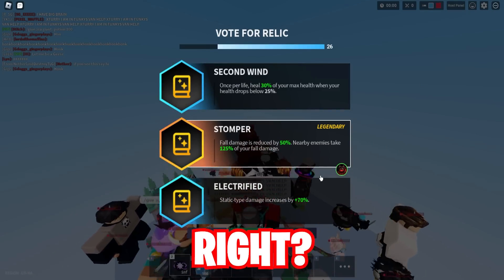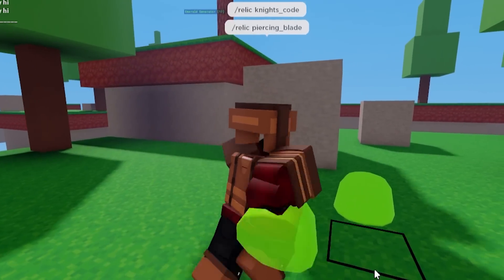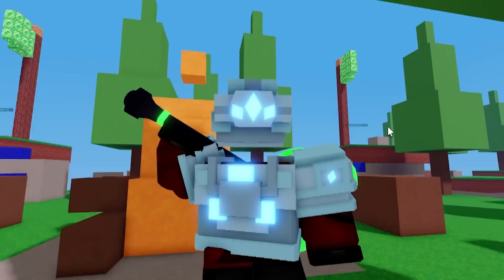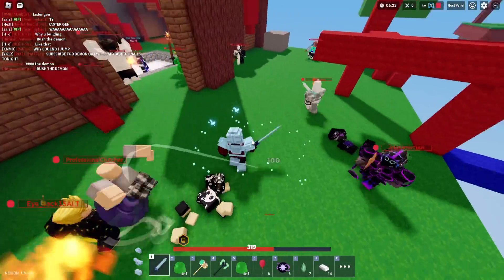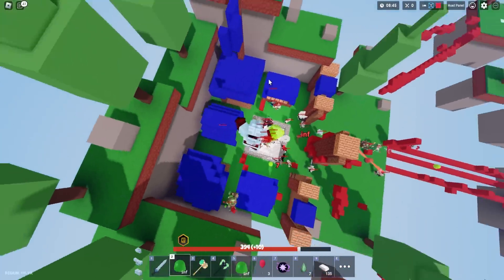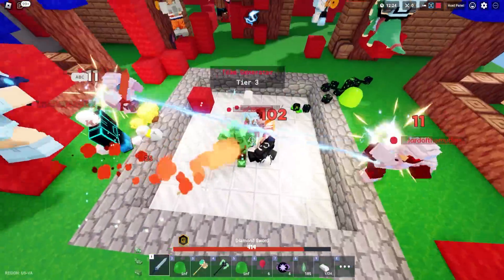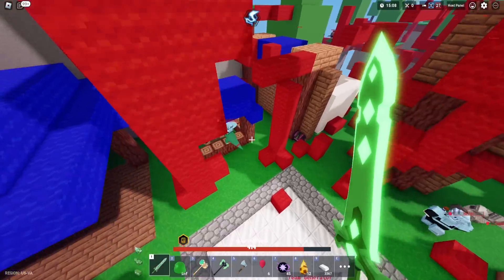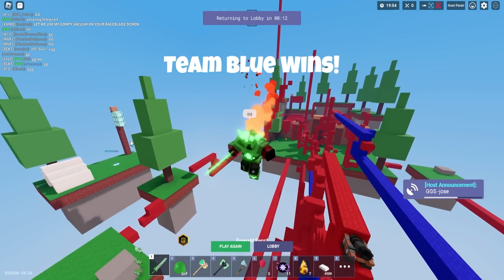I Used The STOMPER RELIC Against 100 PLAYERS... (Roblox Bedwars)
So in today's video, I went up against 100 PLAYERS as the STOMPER KIT using AERY KIT and STOMPER RELIC to become INSANELY OVERPOWERED...

JOIN THE XDEMON CLAN BY PUTTING " xDMN_ " or "x" INFRONT OF YOUR USERNAME!